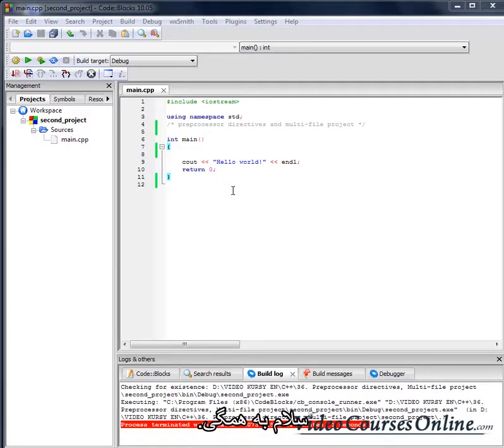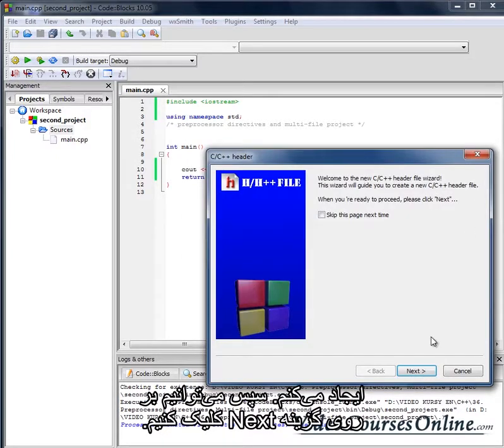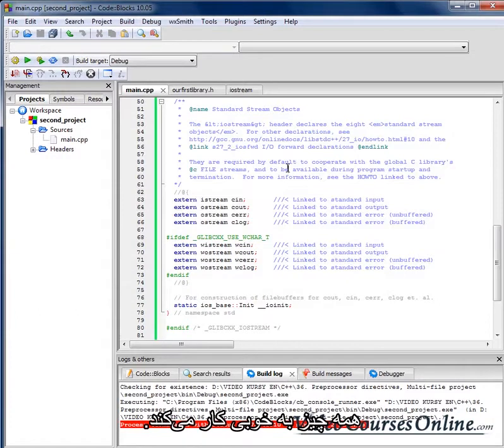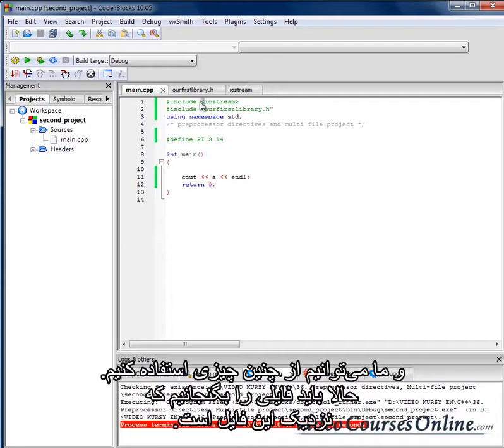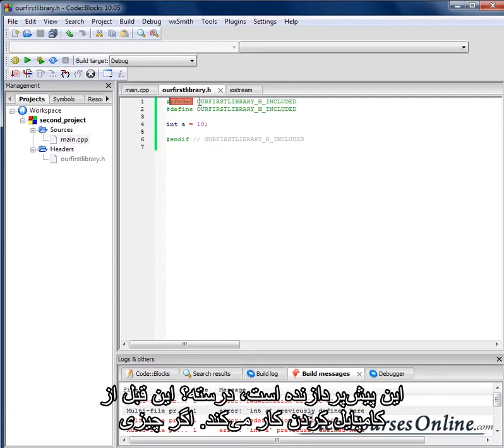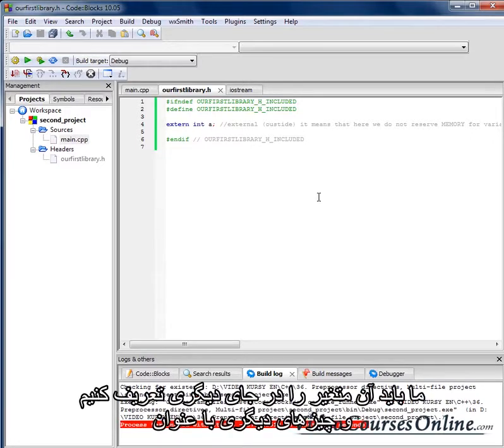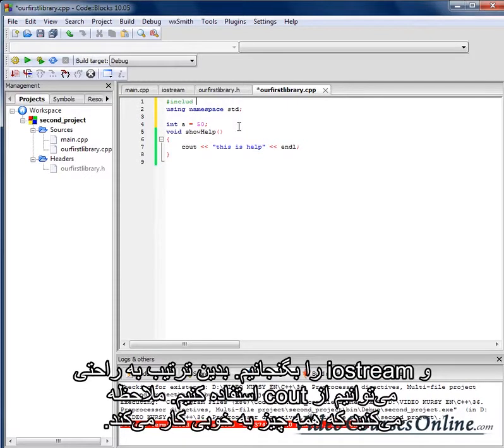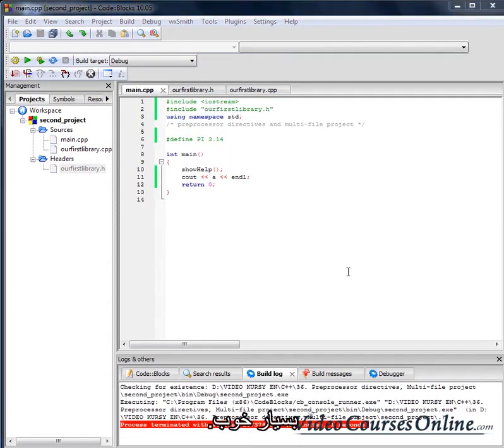040 Preprocessor directives Multi file project